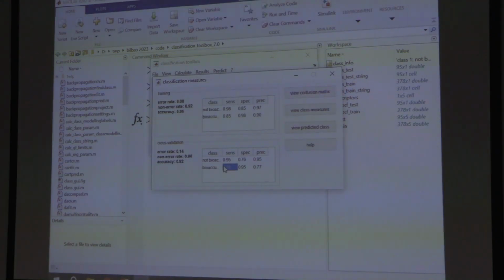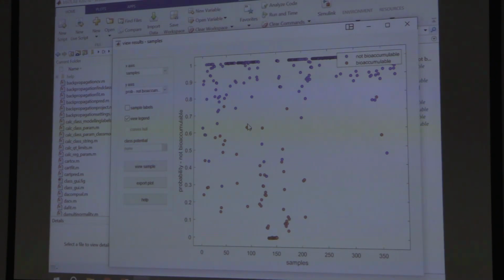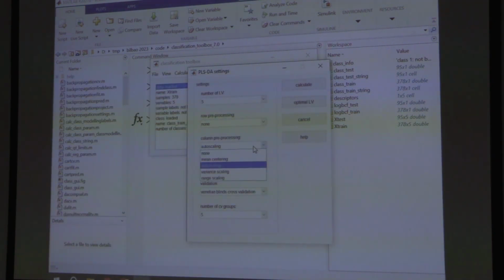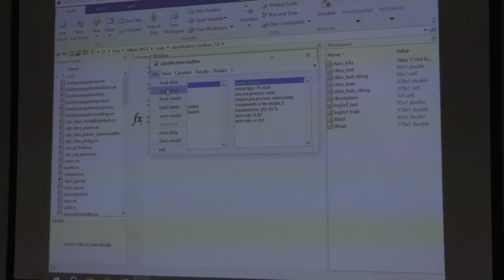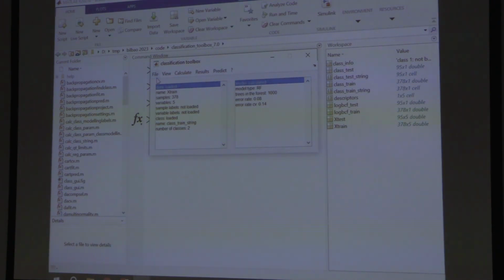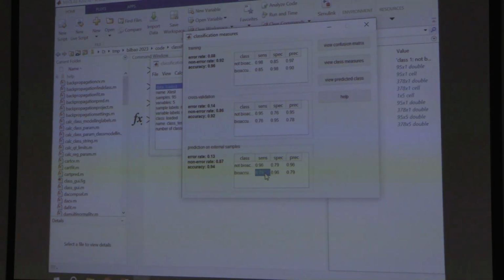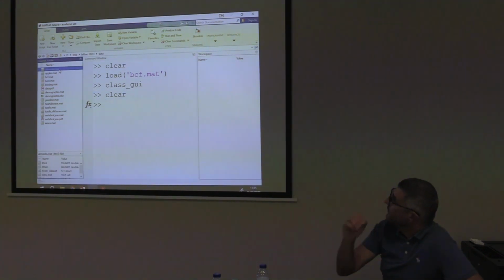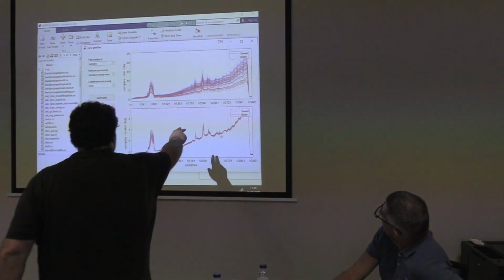05 - CLASSIFICATION - RANDOM FORESTS 4 (5/9)